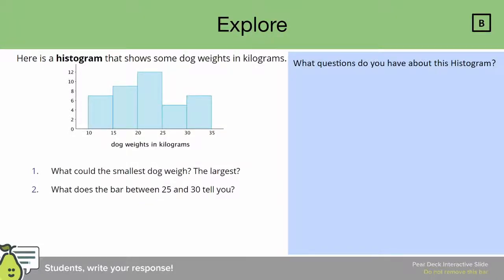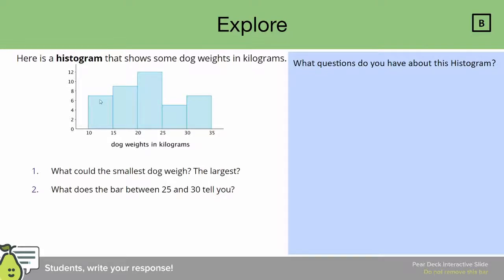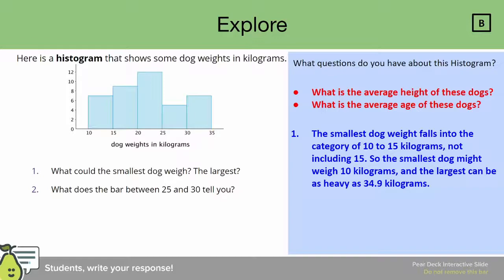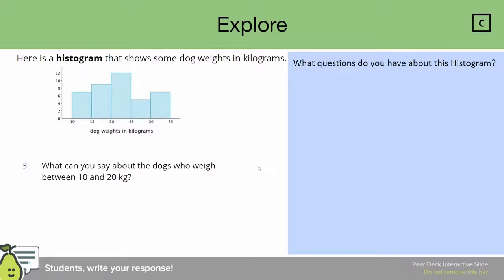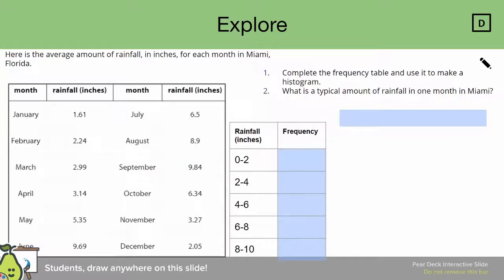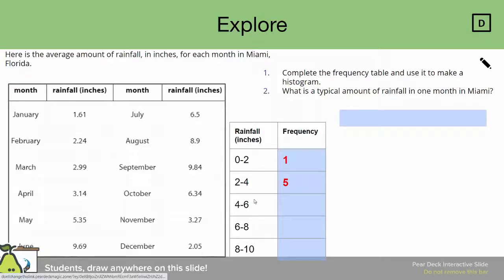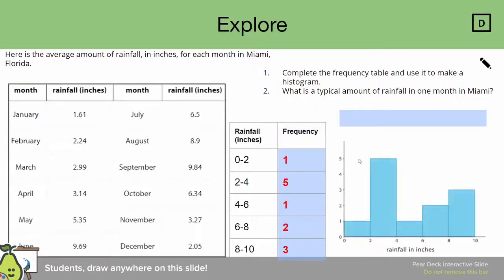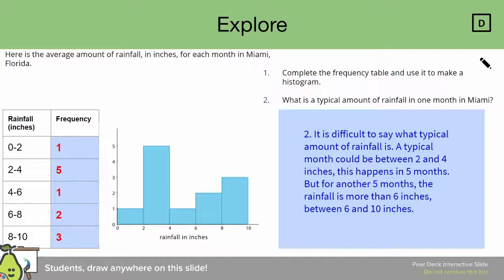Modeling Histograms Part II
How do histograms represent data sets?